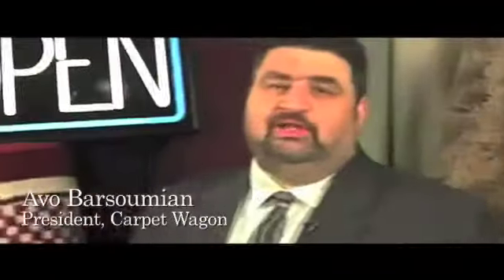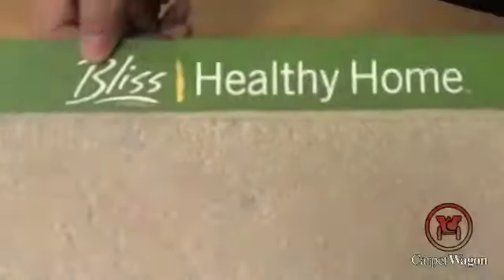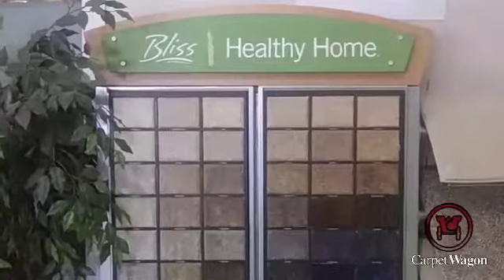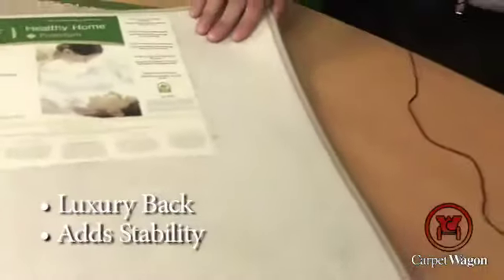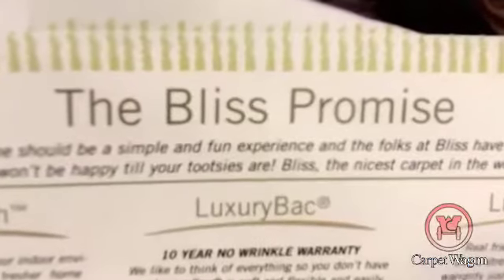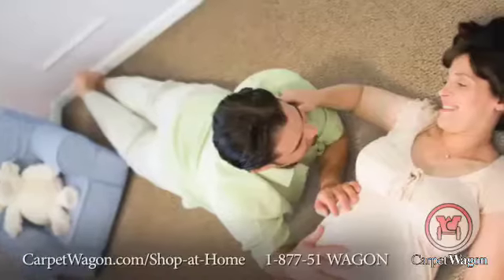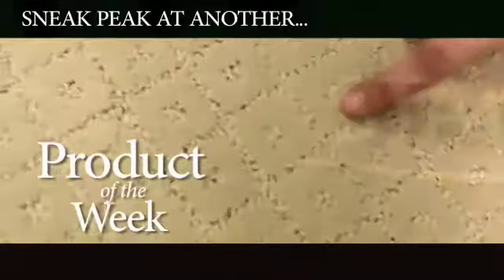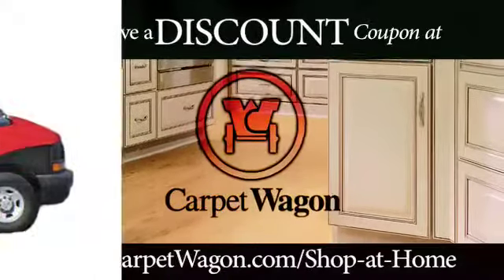Healthy Home Carpet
Hi, it's Avo. I'm so glad you made it. I produce these videos because it's my sincere wish for you to be an informed,consumer. Welcome to Carpet Wagon. Come on in.
This is part of our Bliss line. Our Healthy Home line of products. This is a continuous filament PET polyester. So gone are the old polyester pill fuzz. These actually perform comparable to a nylon product. The benefit to having Healthy Home is that these are Green Label products. As you can see here, it does have the CRI green label. It is made with post consumer content, so this is a green product.
In addition, it is made with our luxury back. This adds dimensional stability when laying down the carpet.
A couple benefits. What makes it Healthy Home is that we have a silver and zinc release treatment on the fiber. Many people have heard the saying, "Born with a silver spoon in your mouth." That's before the invention of modern medicine, babies used to be actually given a silver spoon in order to kill bacteria and different illnesses.
And that definitely improves the air quality in your home. It kills bacteria. To go along with air quality, this is also treated with Beaulieu's patented Magic Fresh treatment. Magic Fresh is a salt. It acts as a catalyst, turning obnoxious air into breathable, fresh air.
So in order to have a healthy home, you need good air quality and this has silver release and Magic Fresh.

Here is a sneak peek at another product of the week:
Invista's stain fighting abilities has produced a superior product. We have both the odor reducing component and stain fighting component.

Whether you are looking for textured carpet, berber carpet, commercial carpet, or practical laminate flooring or vinyl flooring even luxurious hardwood floors that are full of life and color you will find what you are looking for at Carpet Wagon.

The products we carry are: Carpeting, laminate floors, vinyl, luxury vinyl tile, linoleum, vct, ceramic tile, porcelain tiles, marble, granite, travertine, wood, solid wood, engineered wood, hardwood, plus all types of other floors and flooring like, cork, sisal, padding. Plus we provide installation with our in house installers and installation teams.

All you have to do is pick up the phone and schedule a time for one of our expert floor covering consultants to come to your home: 1-877-51-WAGON

The Carpet Wagon consultant will bring a complete range of samples in all manner of colors to help you choose which one will best suit the décor of your home.  This is a free personalized one on one service offered to every customer and can also be requested by filling out an online appointment request form

To make buying your new carpets and floors even easier Carpet Wagon offers guaranteed pricing, guaranteed installation and 0% financing to qualified customers.

Plus if for any reason you are not satisfied with your new carpet we offer a 30 day no questions guarantee where your complete satisfaction is guaranteed.

We serve all of Southern California, including Los Angeles County, Orange County, Ventura County, Riverside Count and San Bernardino County.

91040, 91214, 91011, 91006, 91605, 91024.
los angeles carpet, carpet los angeles, floor los angeles, carpet burbank, carpet glendale,
Carpet Wagon is committed to bringing you the highest quality selections and name brands of carpet, laminate floors, vinyl floors, ceramic tile,natural stone and hardwood floors, as well as the best prices, selection, service and warranties. Don't take our word for it ask any of the tens of thousands of clients we have served for the past 25 years.

Select from the world's finest flooring brands such as:
▪ Mohawk
▪ Shaw
▪ Beaulieu
▪ Congoleum
▪ Tarkett
▪ Dal Tile
▪ Mannington
▪ ALLOC
▪ Bruce
▪ Armstrong
▪ Milliken
▪ Pergo
▪ Anderson

SHOP AT HOME FOR YOUR NEW FLOORING / FREE ESTIMATES